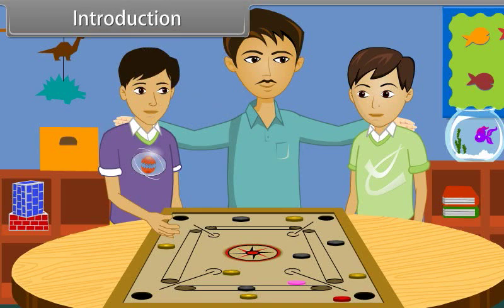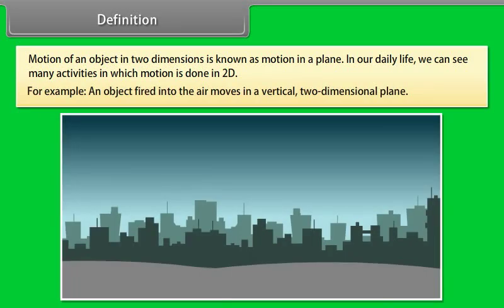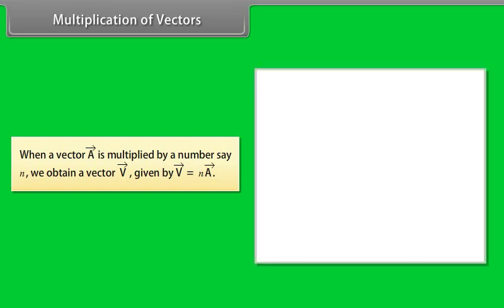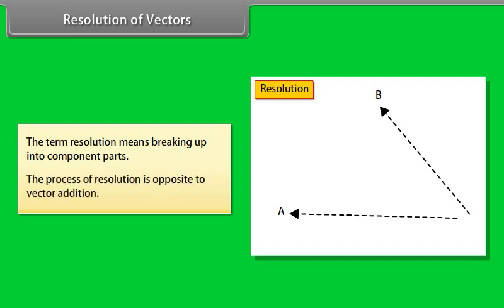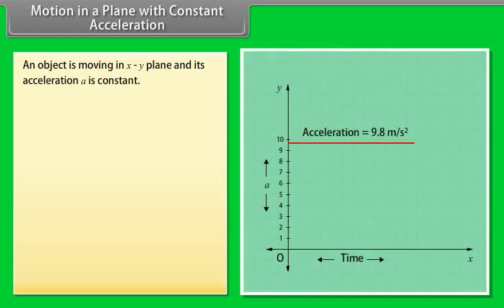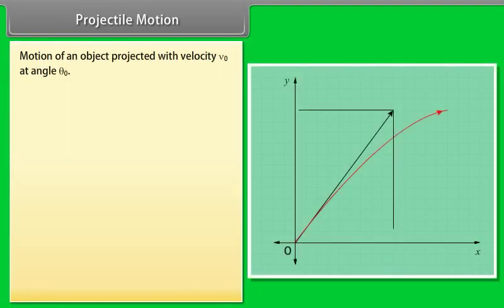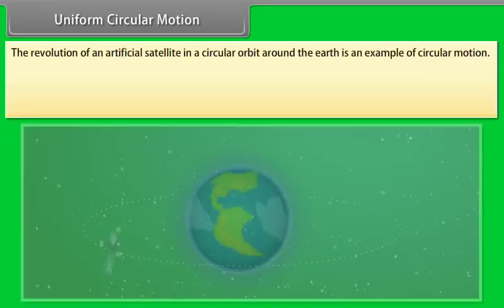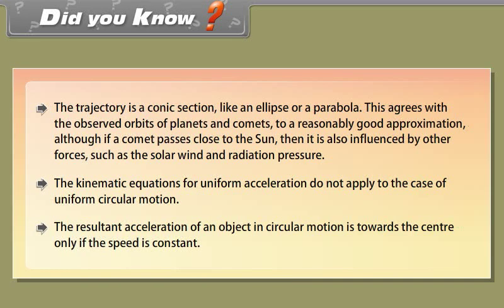class 11 physics ch 3 Motion in a plane